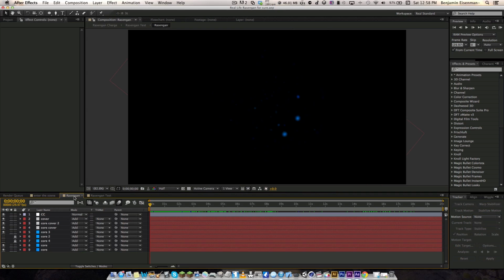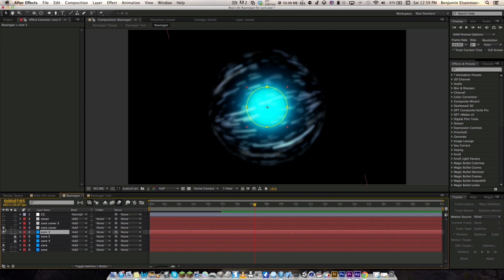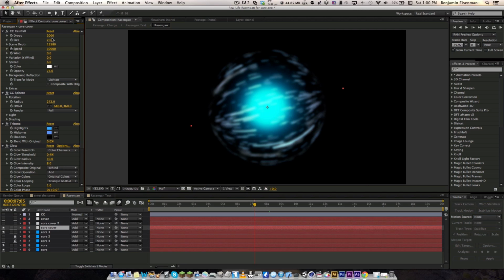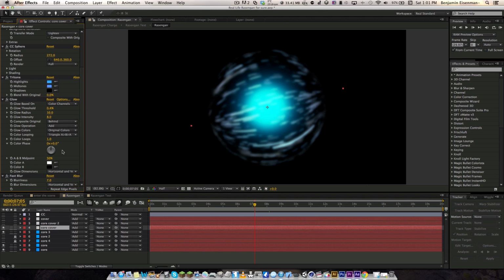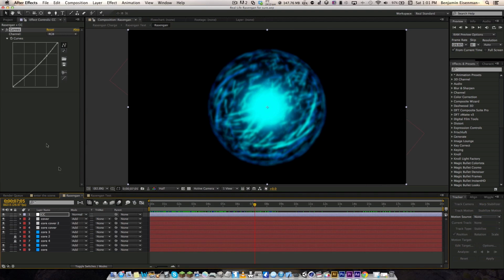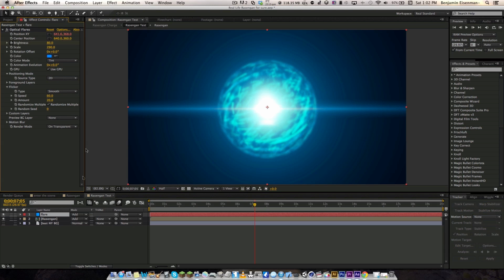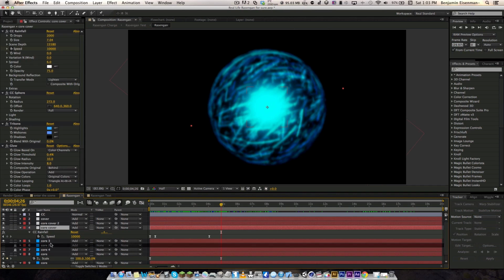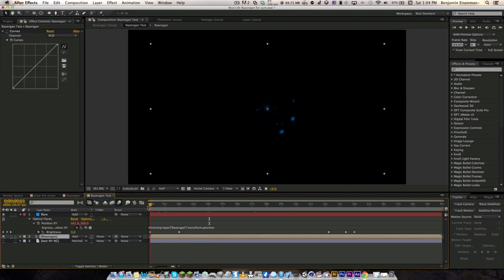RASENGAN - After Effects TUTORIAL! - Naruto VFX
The Tutorial we've all been waiting for me to do.